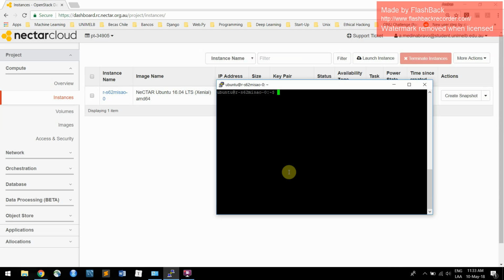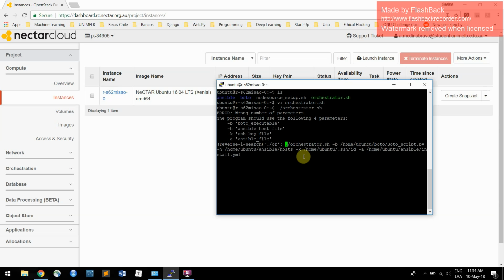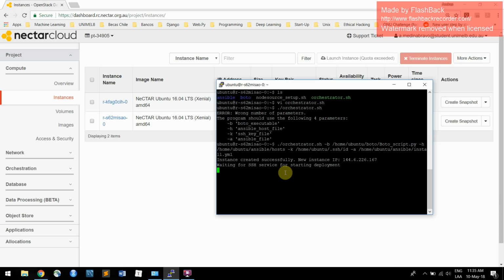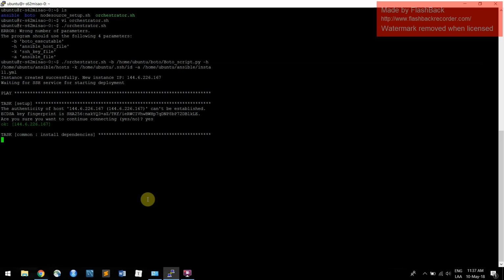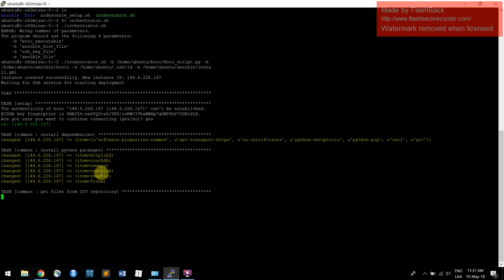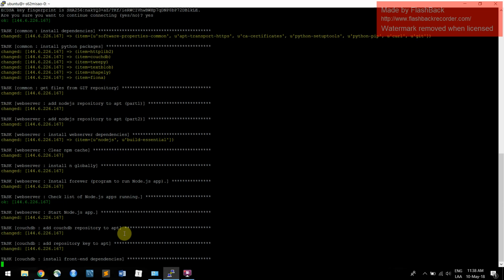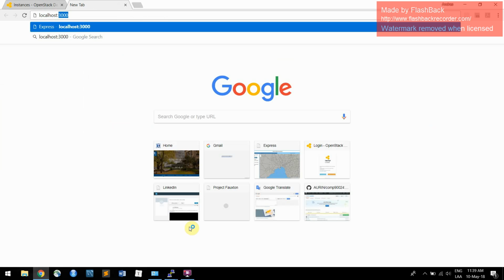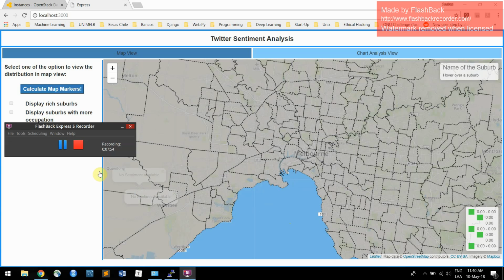Cluster & Cloud Computing - Team 34 Automatic deployment demo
Semester 1 2018 for Twitter Sentiment Analysis project